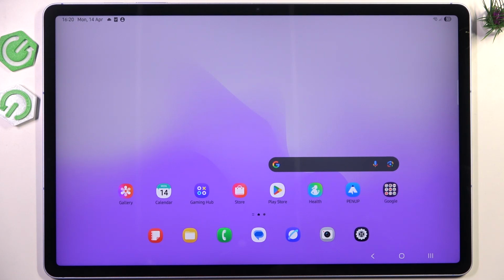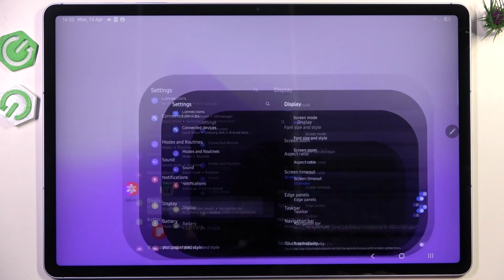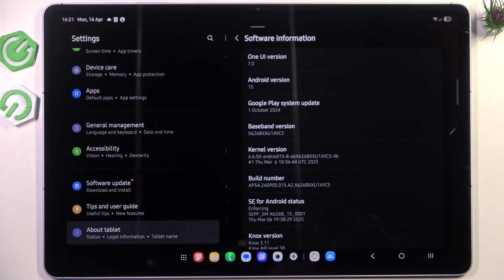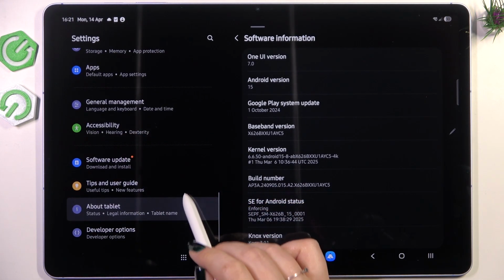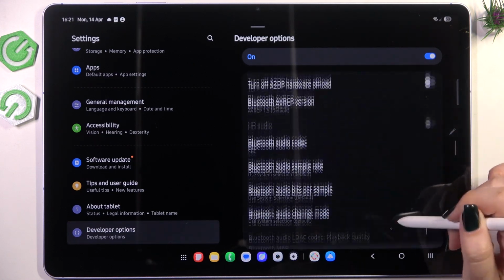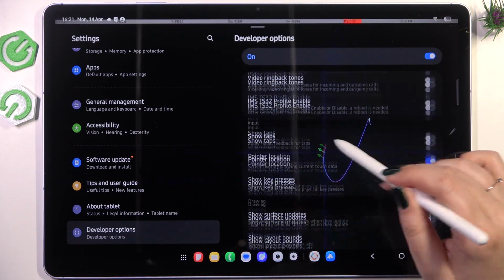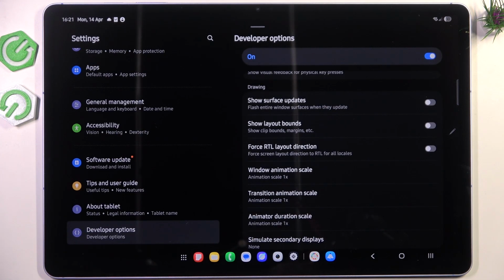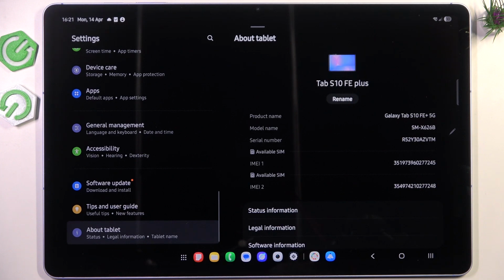Samsung Galaxy Tab S10 FE 5G - How to Enable Developer Options? | Advanced Settings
Hi! Enabling Developer Options on your Samsung Galaxy Tab S10 FE 5G unlocks advanced settings for customization. Follow this tutorial to access these options in a few steps! It’s perfect for tech enthusiasts looking to tweak their tablet.

How to enable Developer Options on Samsung Galaxy Tab S10 FE 5G?
How to access advanced settings on Samsung Galaxy Tab S10 FE 5G?
Can you enable Developer Options on Samsung Galaxy Tab S10 FE 5G?